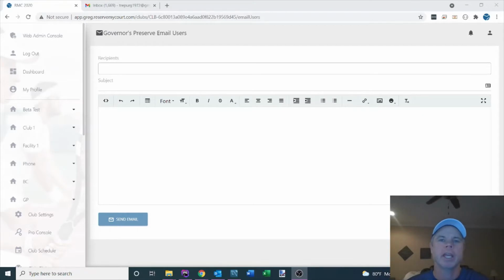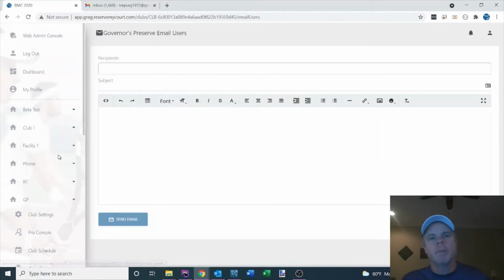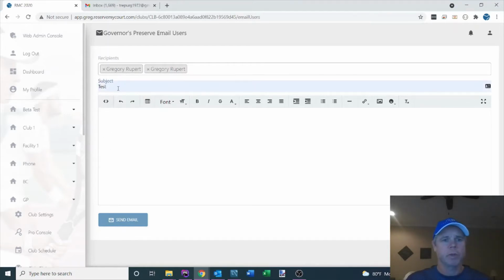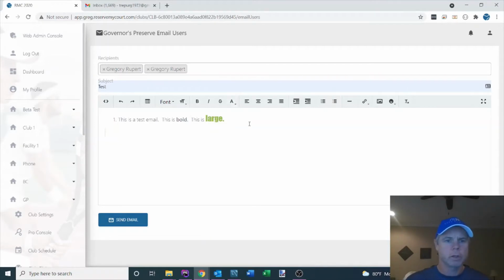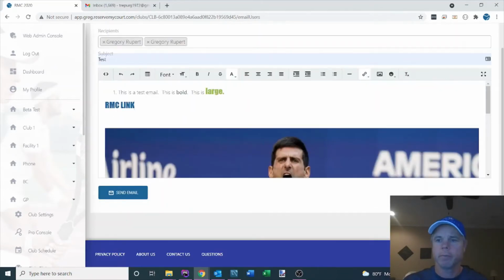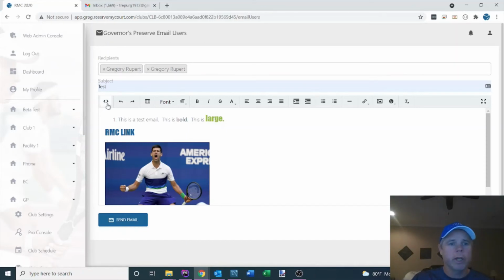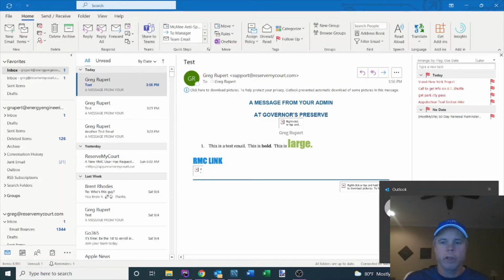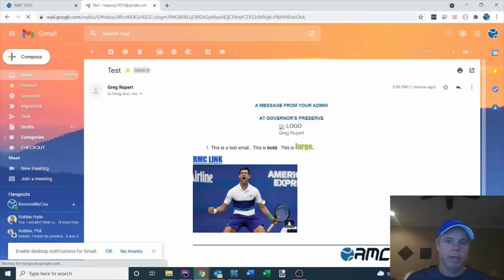HTML Email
Instructions for Admins on how to send HTML formatted emails to their members through the RMC Website.